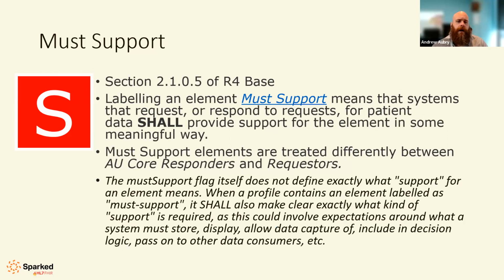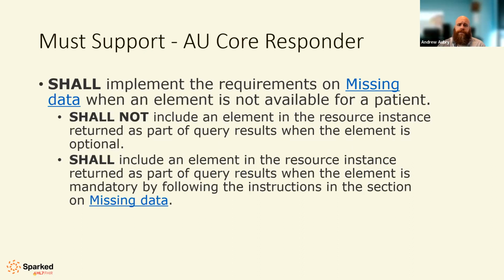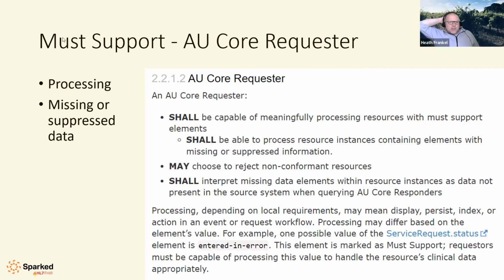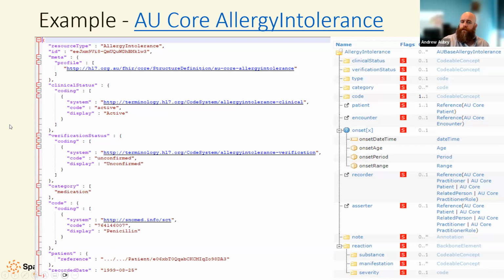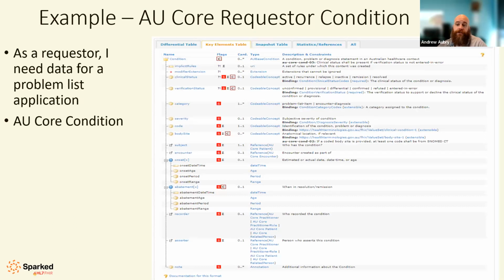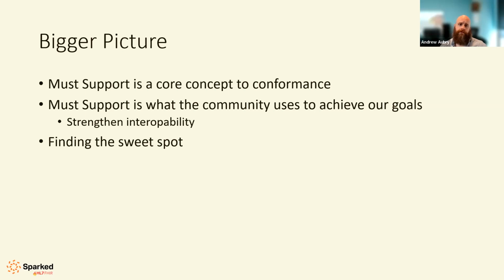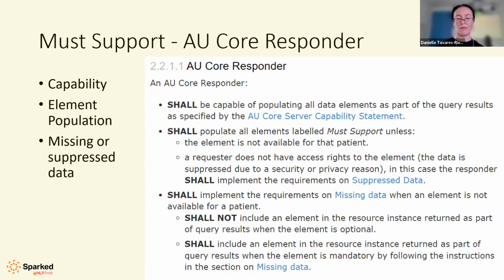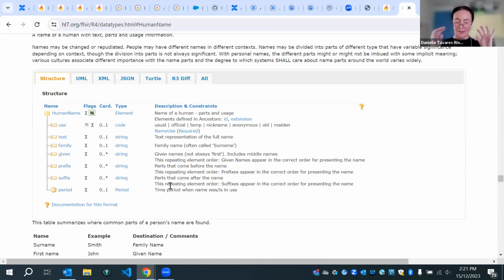AU Core TDG Must Support & Obligation Session 1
AU Core Technical Design Group meeting to discuss Must Support & Obligation in AU Core FHIR Implementation Guide.
Meeting held 15 December 2023.